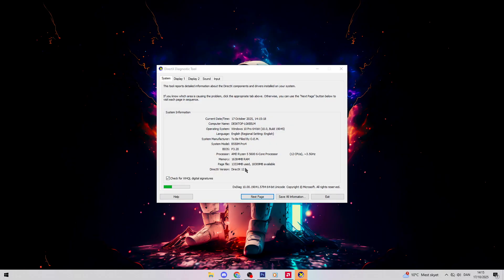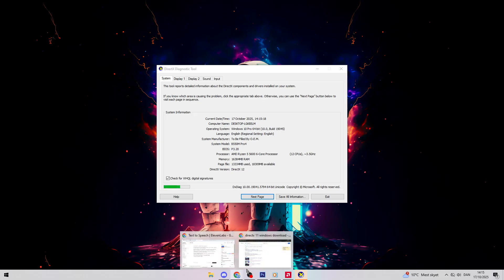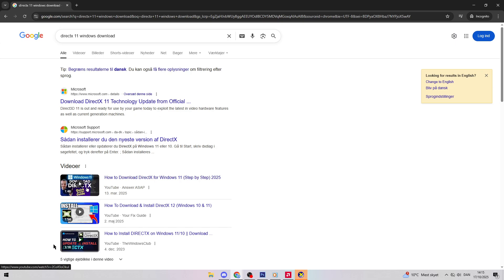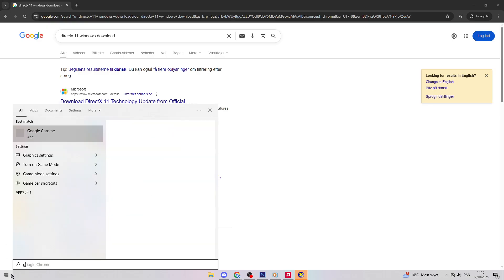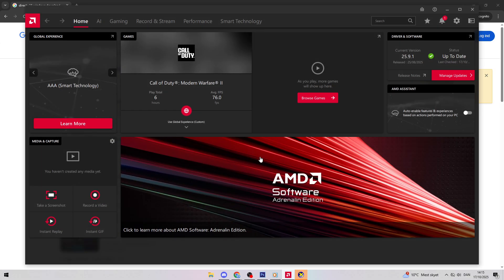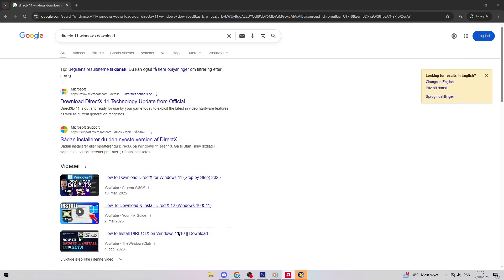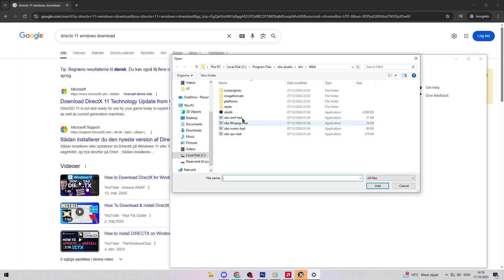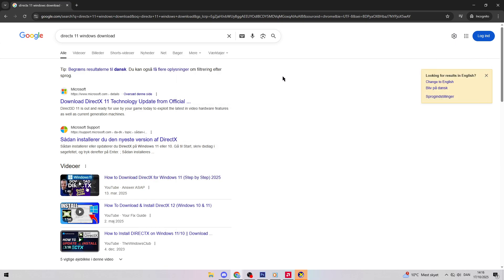How to Fix Battlefield 6 DXGI_ERROR_DEVICE_HUNG - DirectX Error | Quick & Easy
In this video, I will show you how to fix Battlefield 6 DXGI_ERROR_DEVICE_HUNG with three easy steps! Learn how to check your DirectX version, update it to version twelve, refresh your graphics drivers with AMD Adrenaline or Nvidia GeForce Experience, and set high performance in graphics settings. Hope this helps!